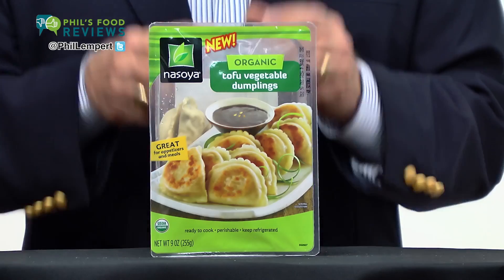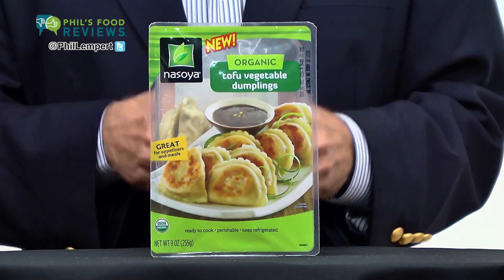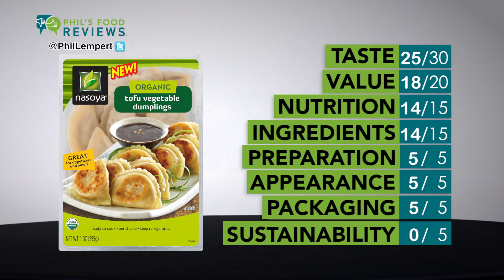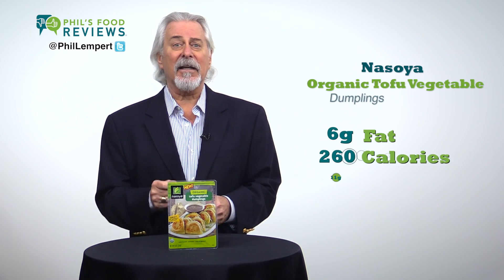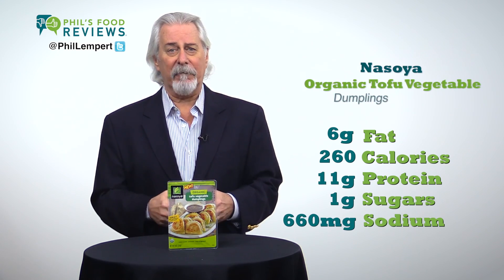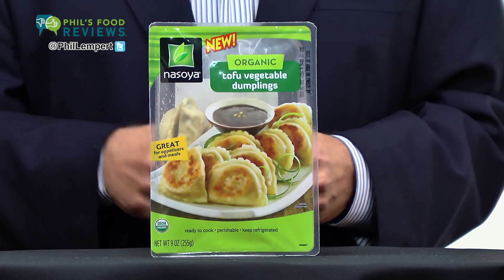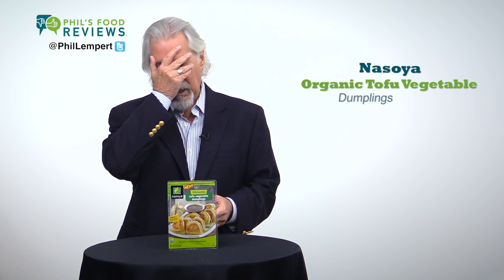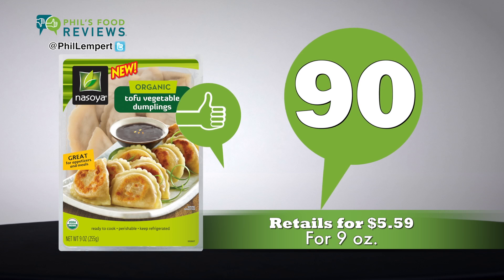Nasoya Organic Tofu Vegetable Dumplings is a HIT!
You will love these vegetable dumplings!